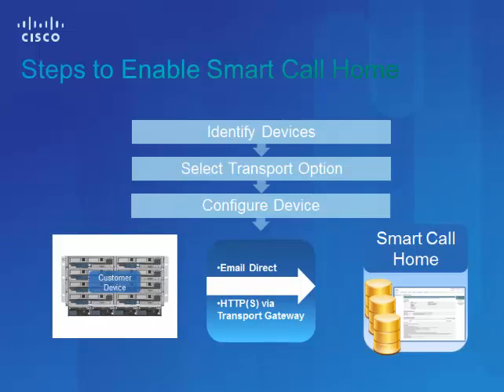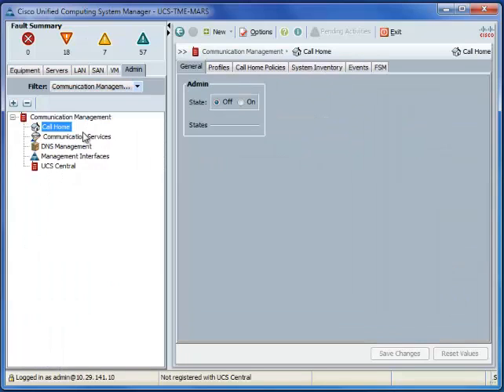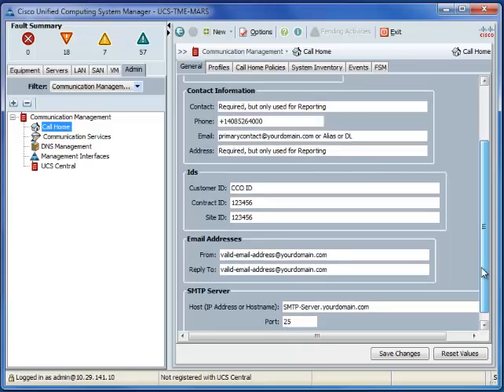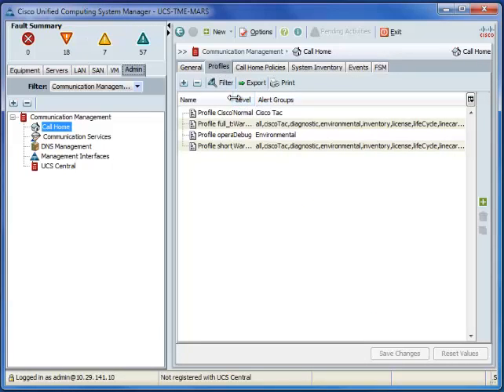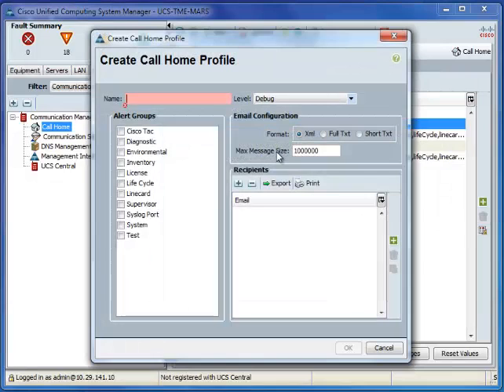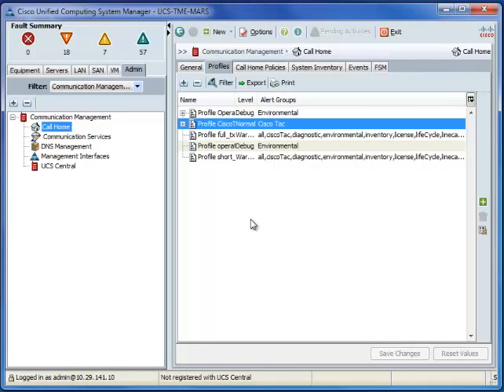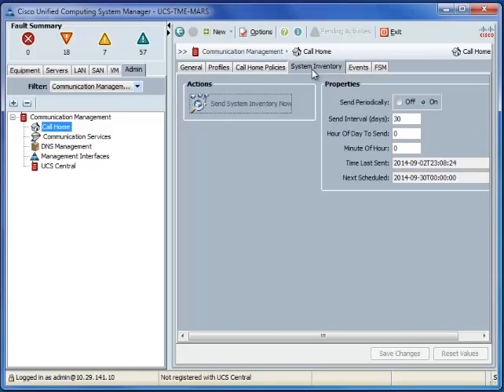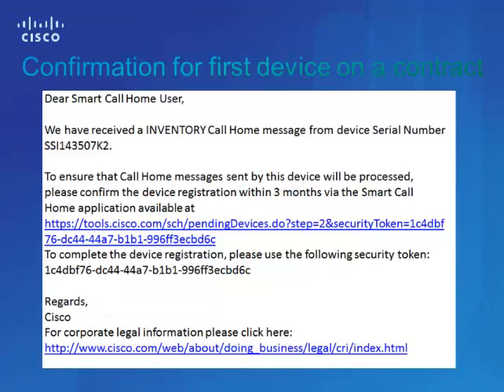UCS Advantage Series (S-15): Configuring Smart Call Home in UCS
call-home features in UCS Manager